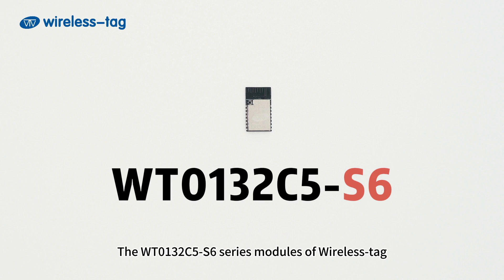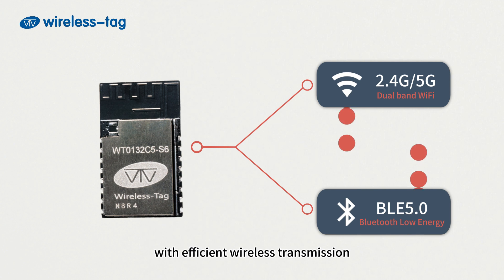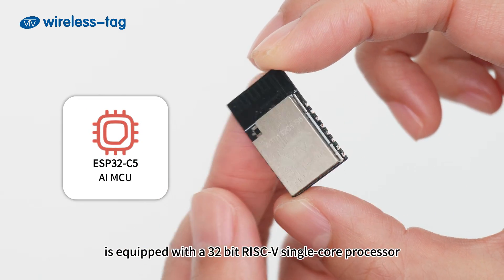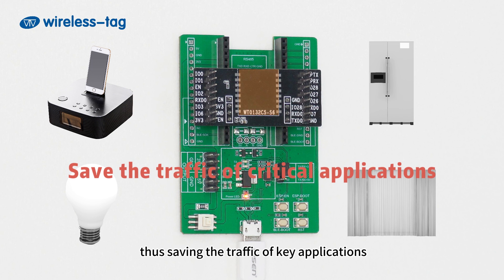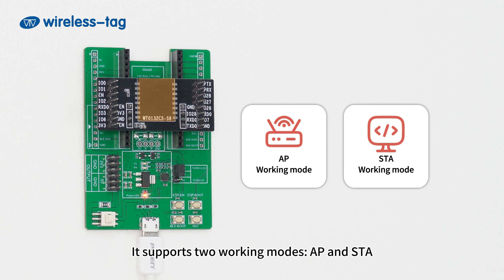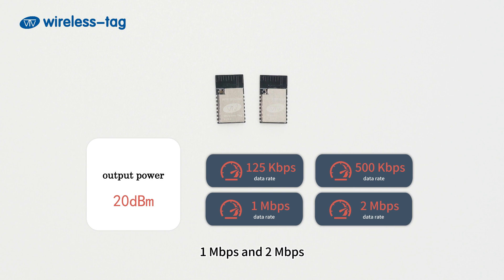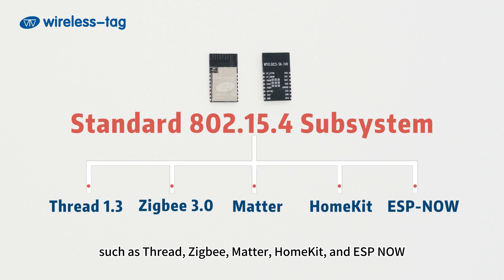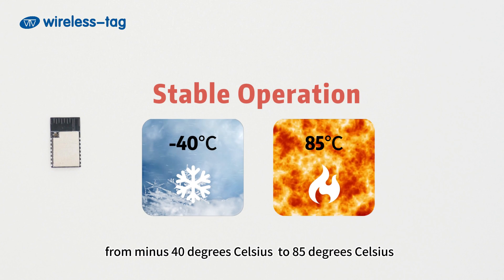New WT0132C5-S6 wifi6 module based with Espressif ESP32-C5 chip used for Zigbee gateway esp32 board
WT0132C5-S6 series module is an integrated dual-band Wi-Fi & BLE module designed based on Espressif ESP32-C5 series chipset launched by Wireless-Tag Technology Co.,Limited. WT0132C5-S6 supports 2.4 & 5G dual-band Wi-Fi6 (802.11ax)，Bluetooth®5 (LE)，Zigbee and Thread (802.15.4)，with powerful features,rich peripheral interfaces, and antenna support for on-board PCBantenna or I-PEX(3rd generation) RF coaxial connector,designed for Internet of Things(IoT)，industrial automation, healthcare,and consumer electronics applications.esp32c5 wifi module